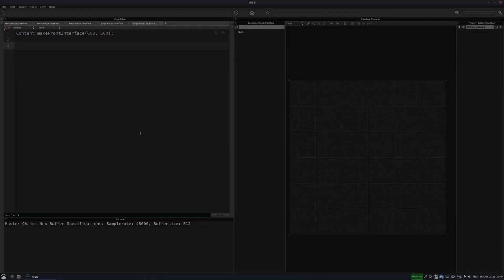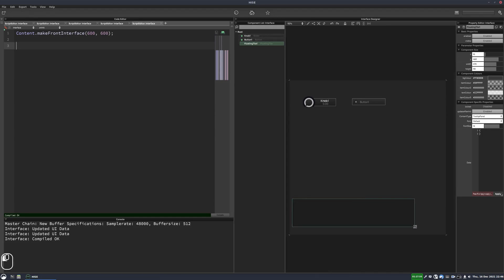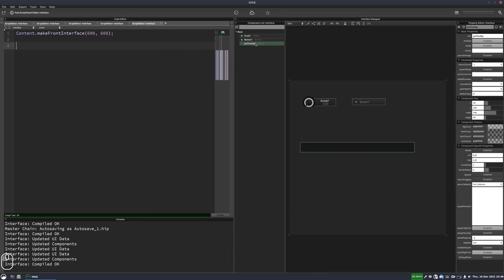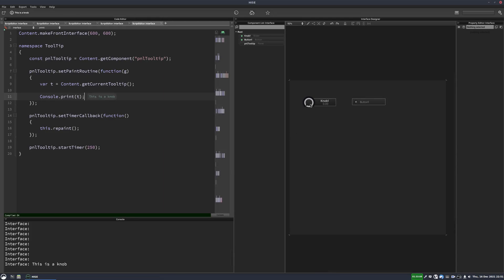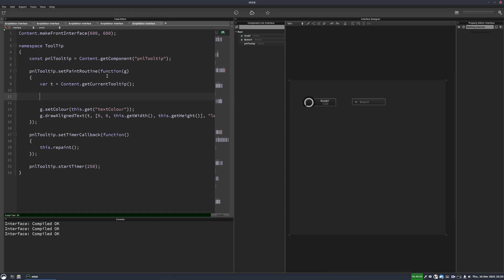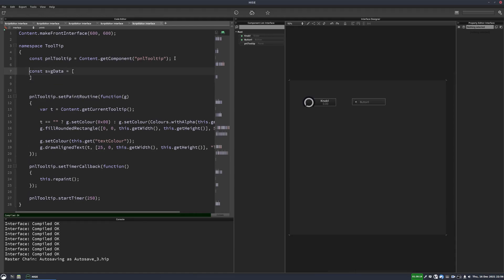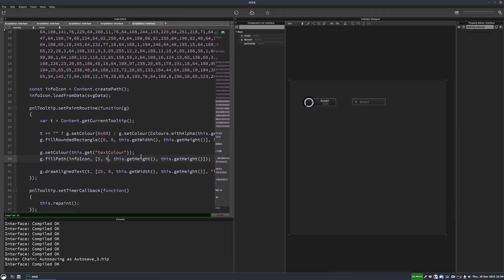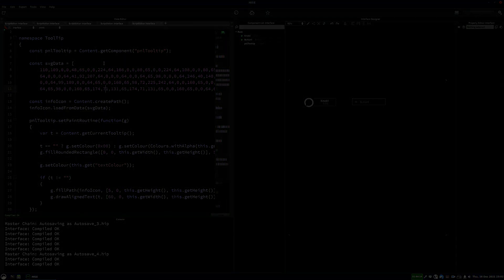How to make custom tooltips in HISE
New to HISE?

In this video I'll show you two methods to display tooltips on your UI.